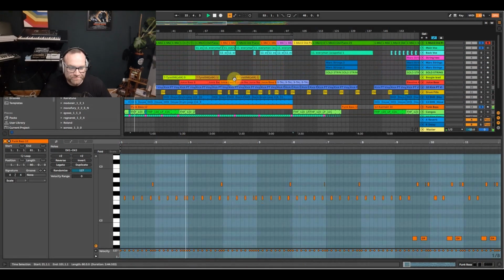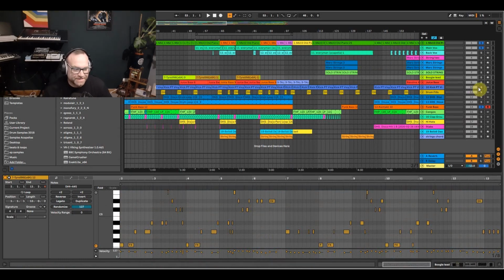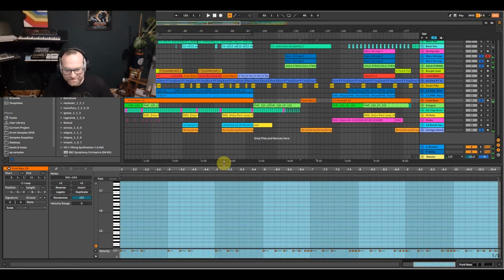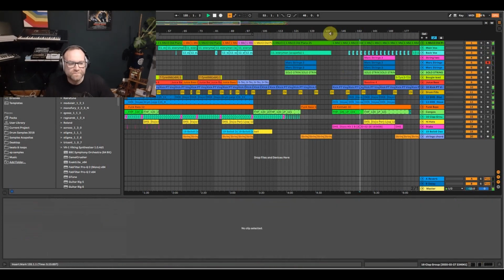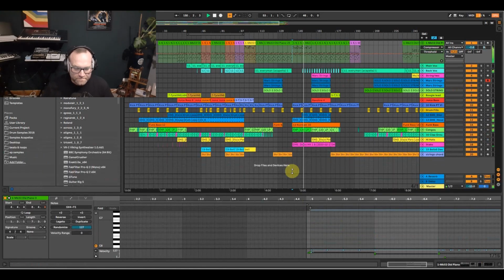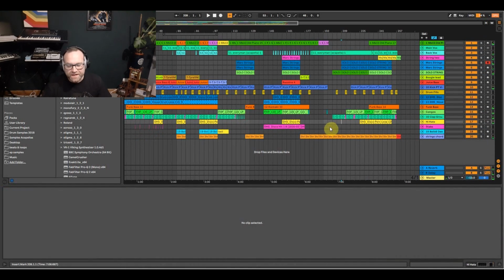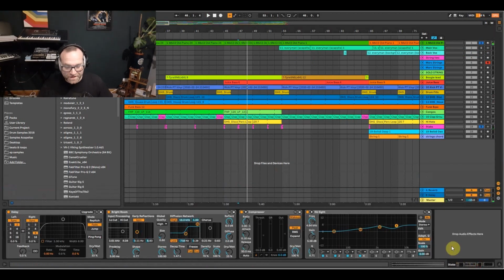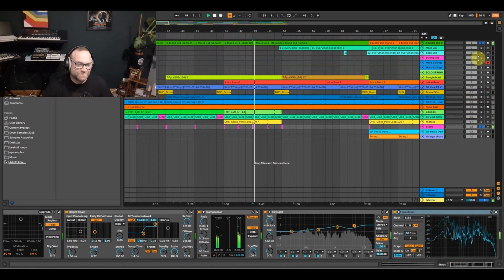How To Remix A Salsoul Disco Classic in Ableton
My tips and tricks for remixing a classic disco record by Double Exposure called Everyman on Salsoul Records 1977.

I break down the track for you to see and analyse how you can take tips from this to add to your own productions.